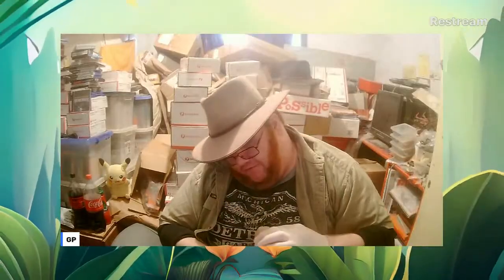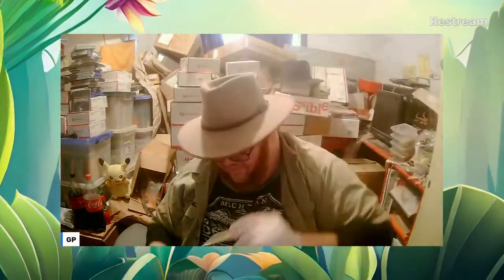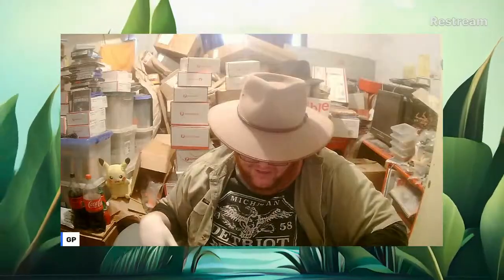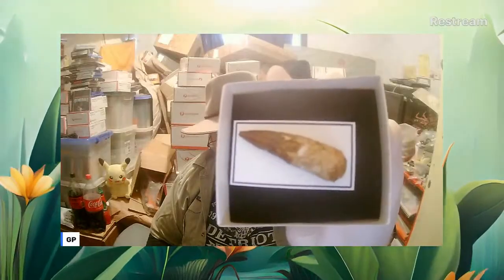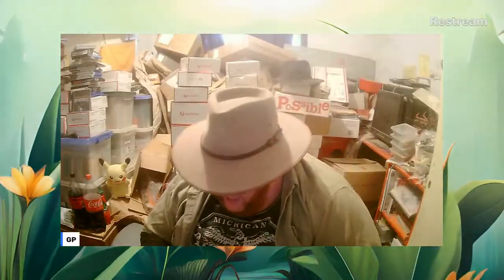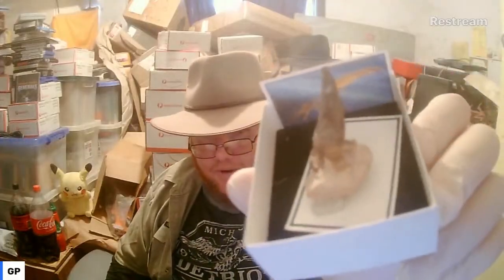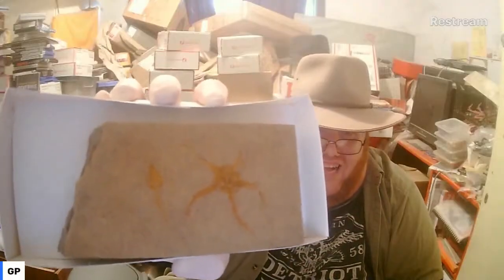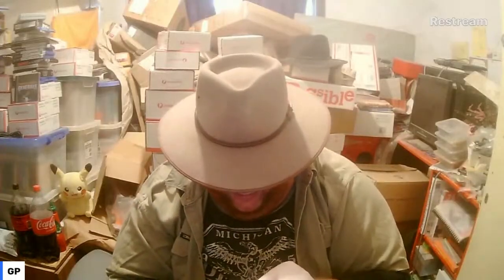GP Fossil Hunter : Super MEGA FOSSIL HAUL !!!!